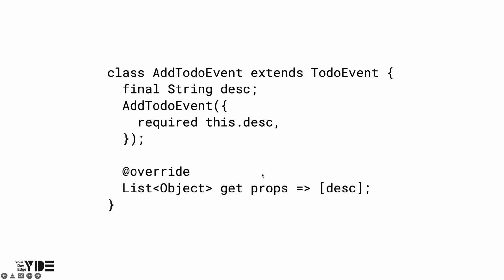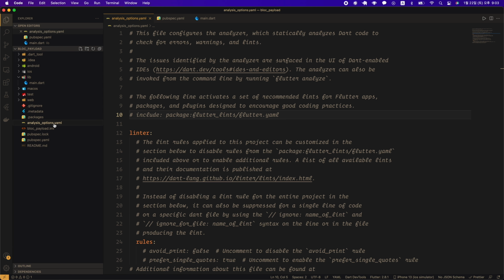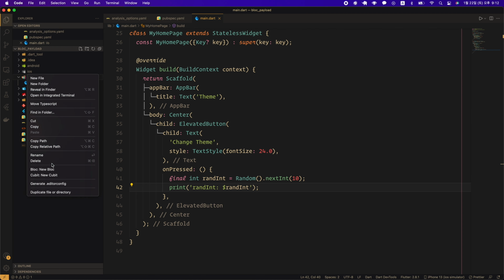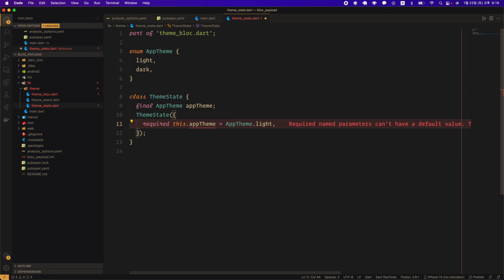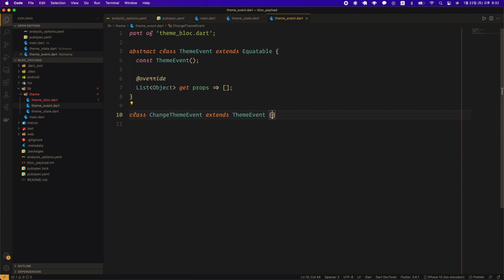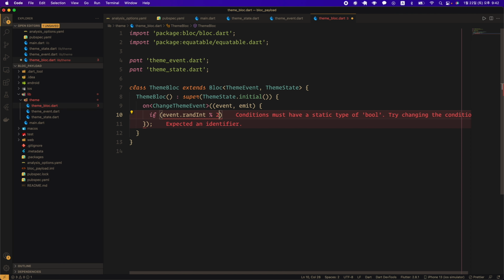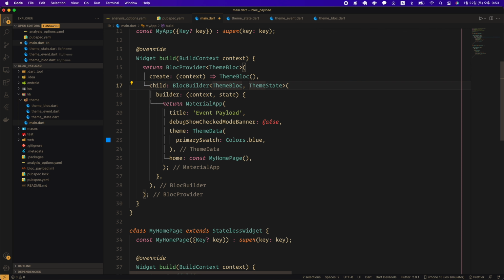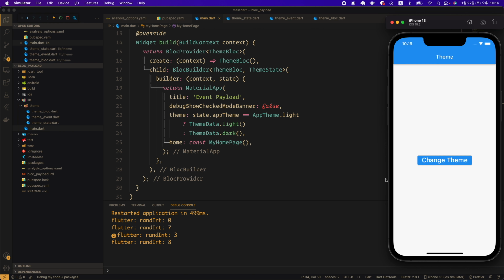Flutter Bloc (8): Theme Setting App - Passing additional Information to Bloc's event